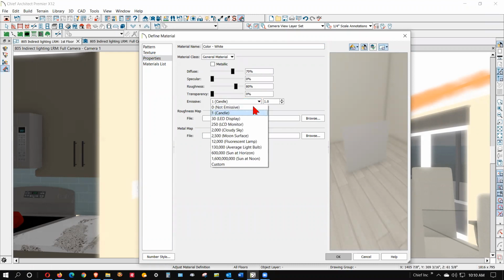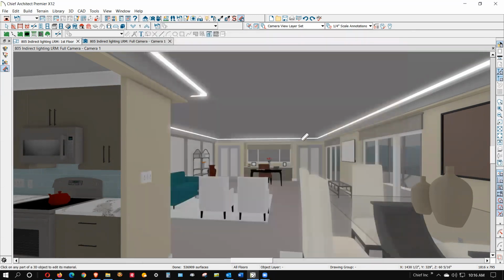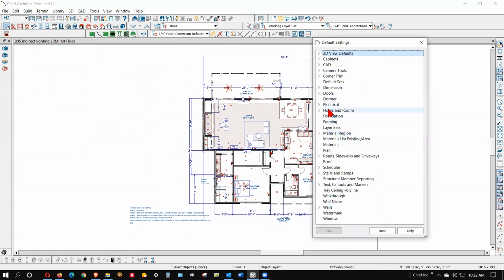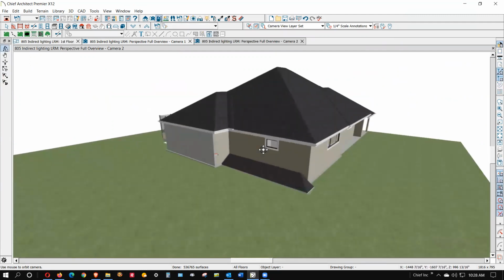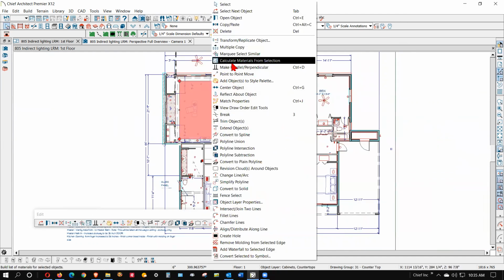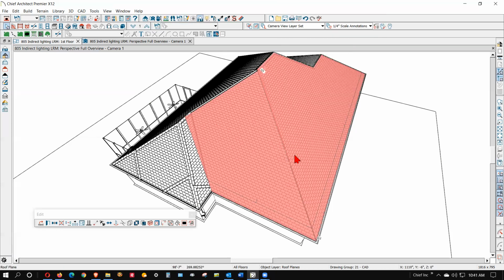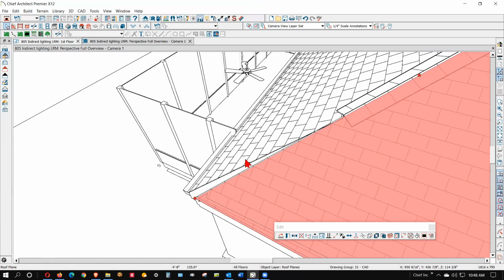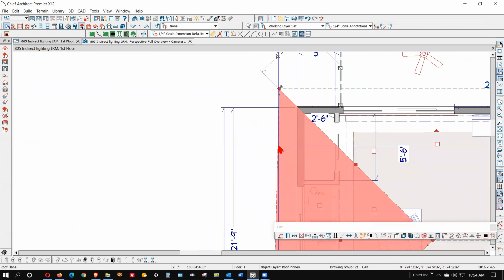A plan lookover for a Home Talk user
Improperly shared (missing material textures) but spent some time just looking around and adjusting things